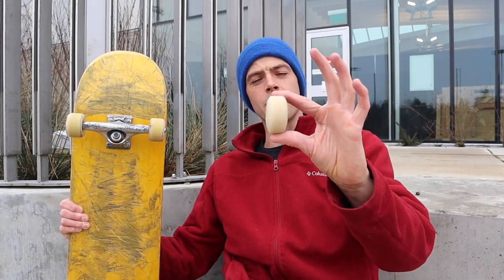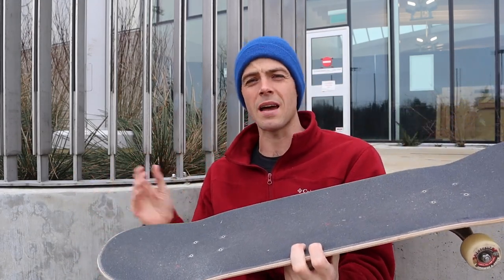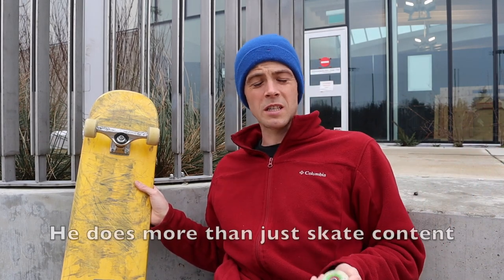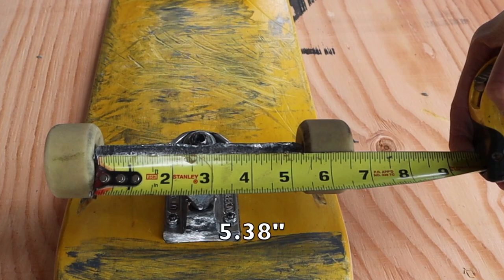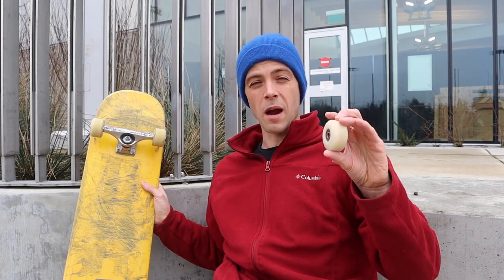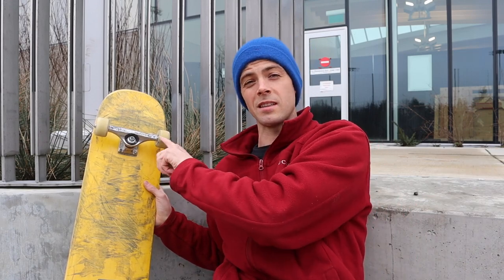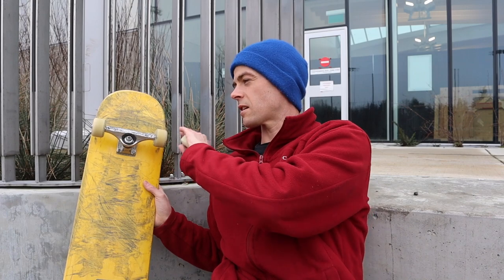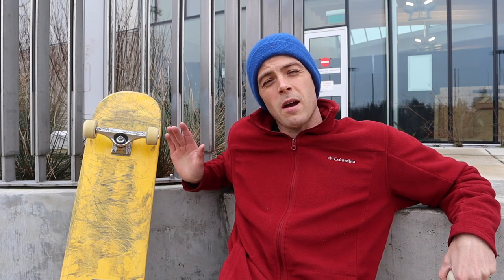Wide Wheels VS Skinny Wheels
Music from MusicVine:
-1st song: "All the things you love" by Soundroll
- 2nd song:  "The Blues" by William Woodlock
- 3rd song: "Laidback Sunday" by 12 foot Lizard